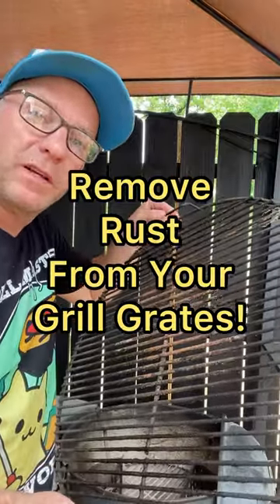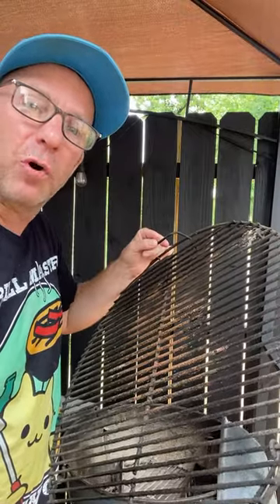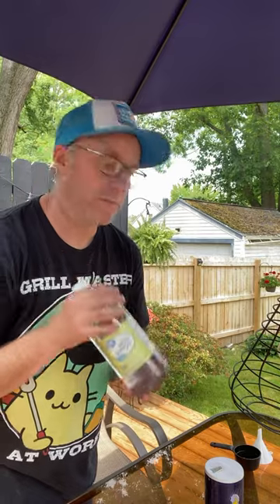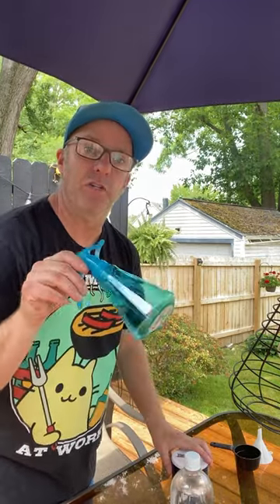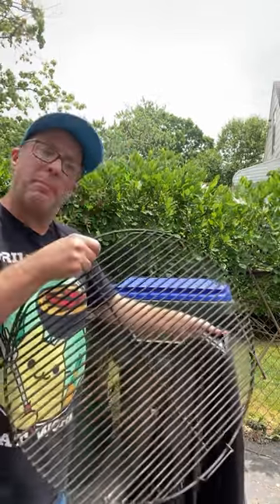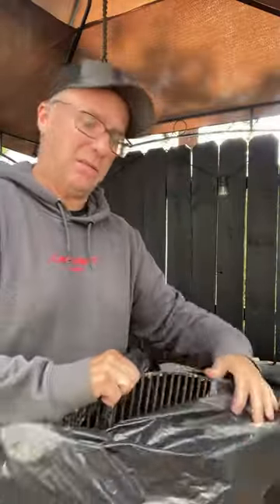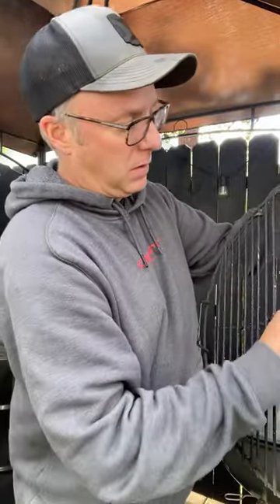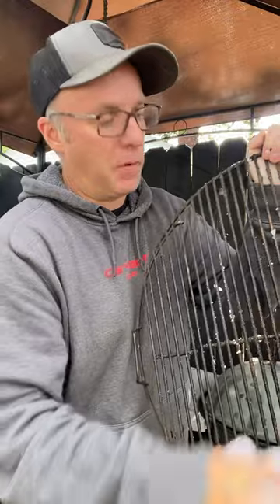Remove Rust From Your Grill Grates!